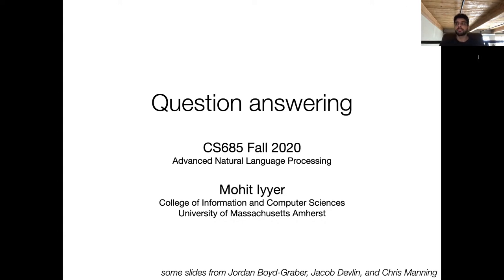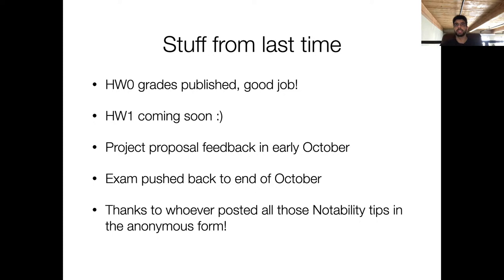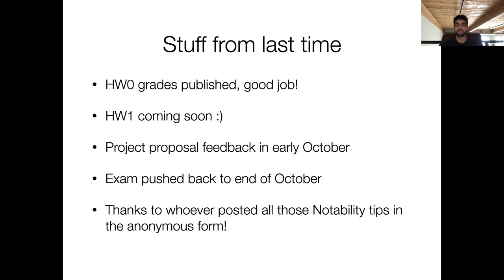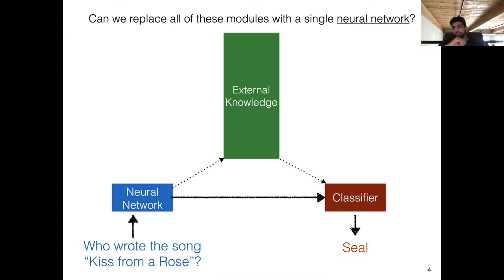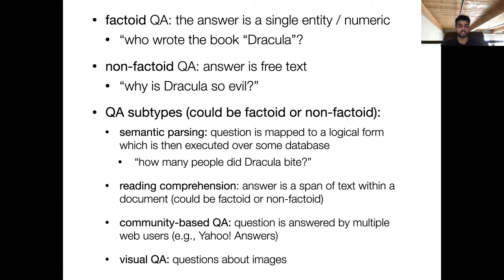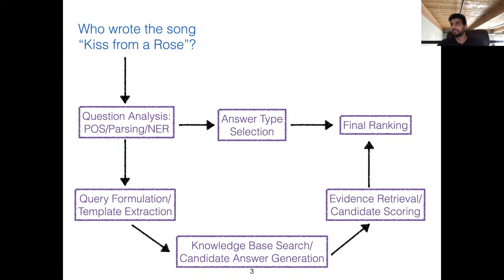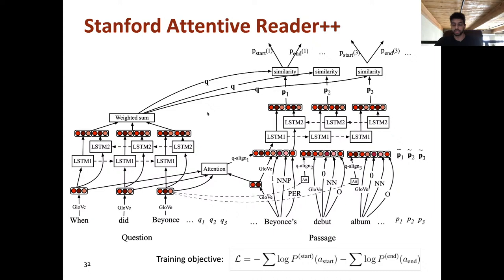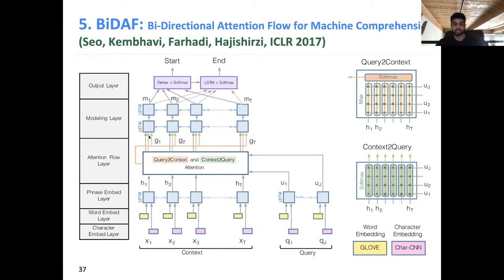UMass CS685 (Advanced NLP) F20: Question answering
question answering, using BERT for tasks that require token-level prediction